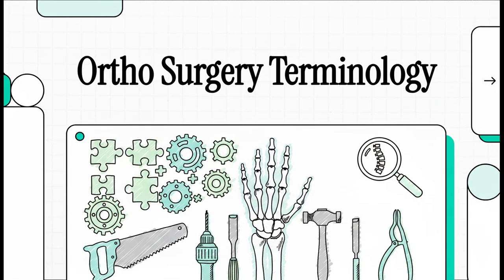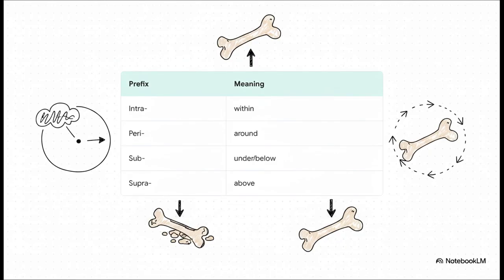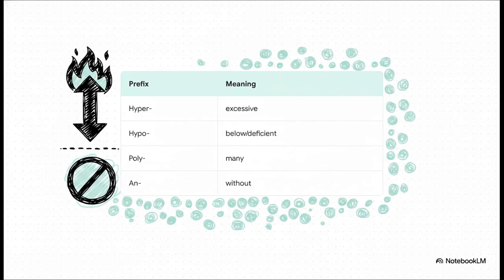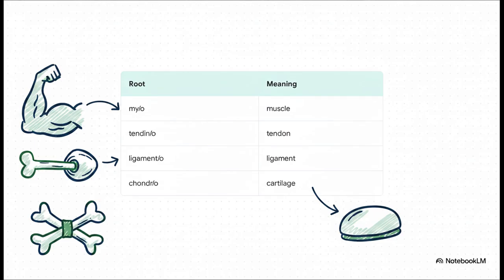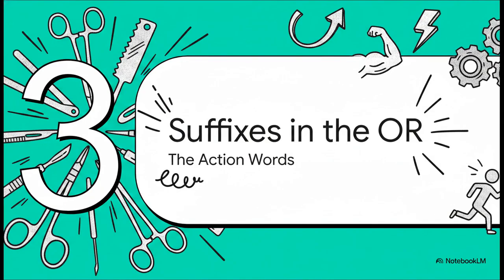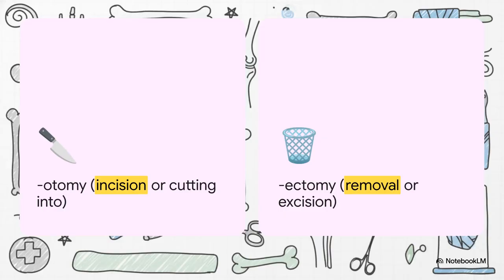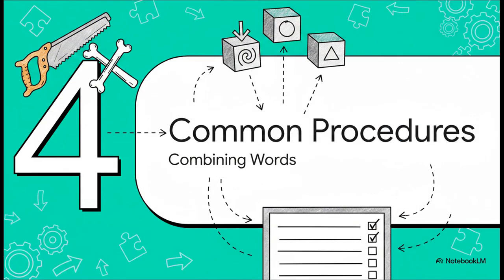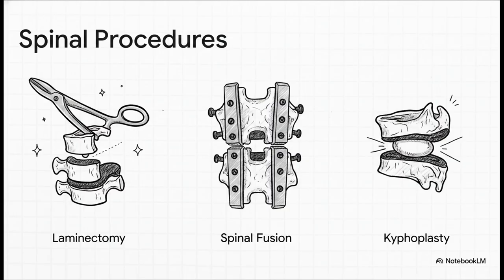Ortho Surgery Terminology